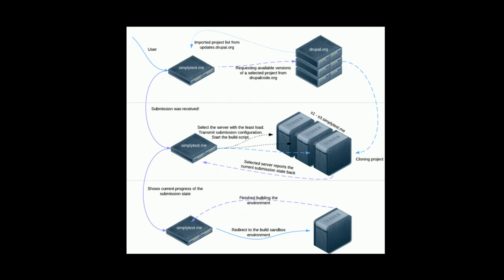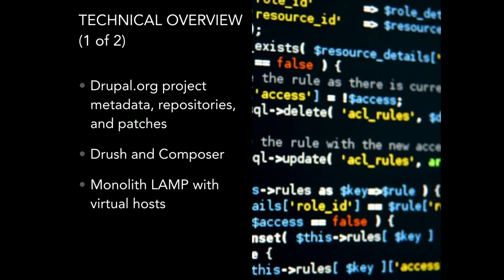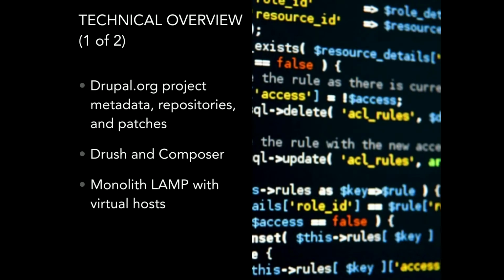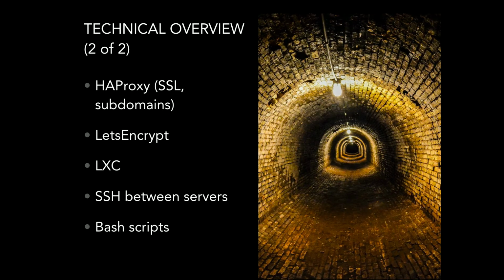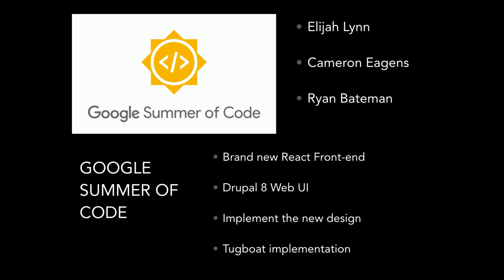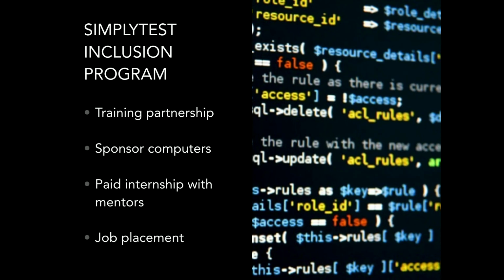SimplyTest.me - A community case study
Adam Bergstein, Hook 42

SimplyTest.me is a long-standing, free service that has served Drupal community with an easy-to-use tool for creating Drupal sandboxes. During this case study, we’ll share the motivations behind SimplyTest and how the tool is aims to lower the barrier of entry for those participating in the community. We’ll walk through the various use cases and features of the tool and examine how that helps anyone participate in our community.

After understanding the purpose, we’ll explore the underlying technical architecture of this DevOps focused tool. This includes the distributed computing infrastructure, use of LXC, and the Drupal 7 based provisioning platform.

Based on lessons learned and emerging technology, a roadmap has been created to better serve the community and modernize SimplyTest. I will outline this future vision and present opportunities for community members and companies to learn, contribute, and participate moving forward.

SimplyTest will continue to serve the needs of the community. We’re excited to share the evolution of the service to help better serve those that use the tool.

Speakers
Adam Bergstein
VP of Engineering @ Hook 42
Acquia Grand Master. Developer/project manager with a masters in application security. Work experience in higher education and consulting sectors. Interested in development, dev ops, continuous integration, and Drupal 8. Expertise in other areas, such as planning/specifications, agile/scrum, backlog management, learning/training, and team enablement.